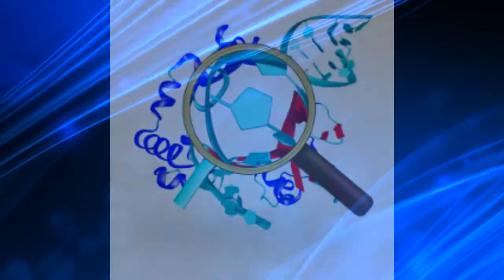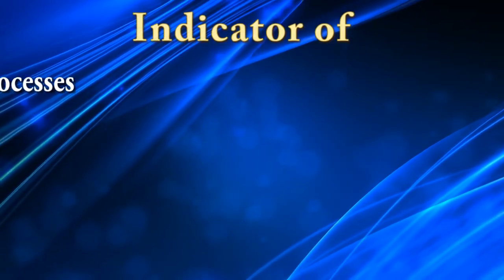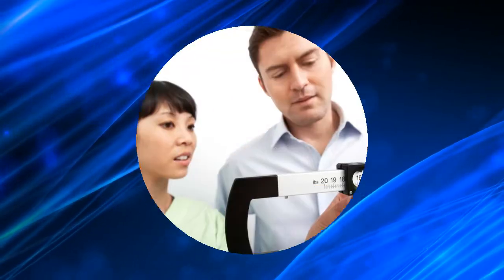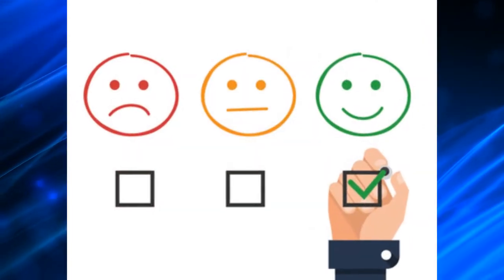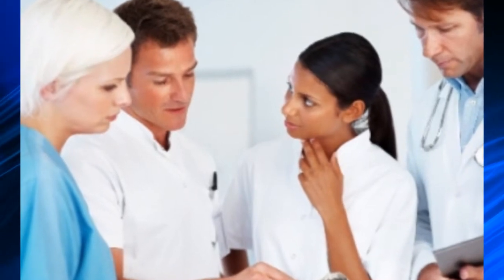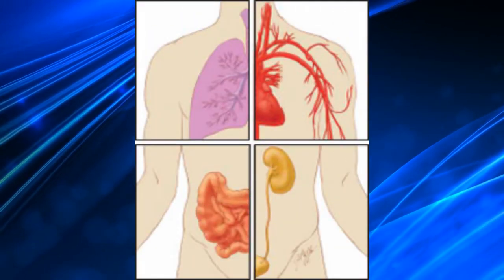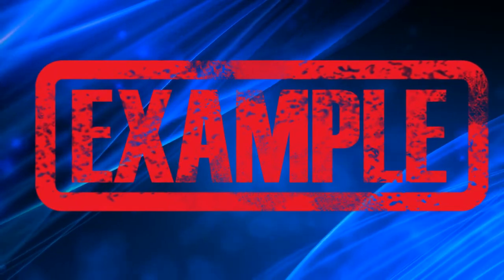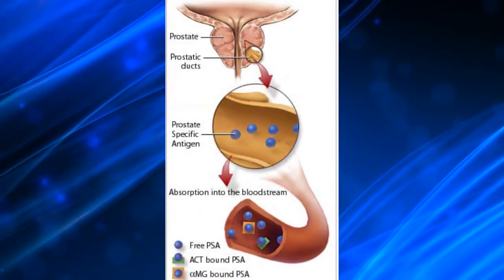What is a Biomarker ? ( Clear & Complete Overview )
HELP ME !!!

Video Script :-

What is Biomarkers ?

Biomarker or Biological marker  is An indicator used for objectively measured and evaluated as an indicator of normal biological processes, pathogenic processes, or pharmacologic responses to a therapeutic intervention.
Biomarkers are the measures used to perform a clinical assessment such as blood pressure or cholesterol level and are used to monitor and predict health states in individuals or across populations so that appropriate therapeutic intervention can be planned.

A wide range of biomarkers are used today. Every biological has its own specific biomarkers. Many of these biomarkers are relatively easy to measure and form part of routine medical examinations.

One example of a commonly used biomarker in medicine is prostate-specific antigen . This marker can be measured as a proxy of prostate size with rapid changes potentially indicating cancer.

Characteristics of an ideal biomarker

So ideal biomarkers are Standardized , Accurate , High Sensitivity and Specificity , Accurate , Reproducible , Easy to interpret , Acceptable to patients , consistent & Cost effective also has an impact on clinical risk management.

So Biomarkers are used to predict serious illnesses such as diabetes and cardiovascular disease. Each individual biomarker indicates whether there is a disease or health state and can be combined to provide a detailed picture of how healthy a person is and whether or not a diagnosis needs to be made.